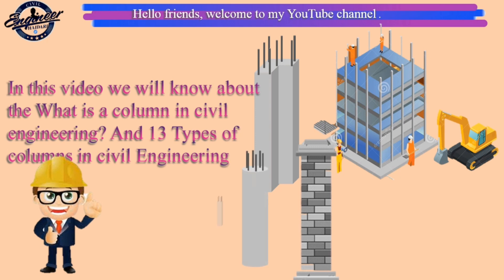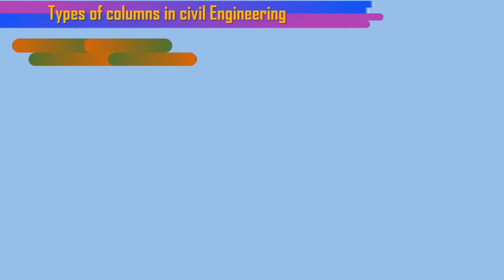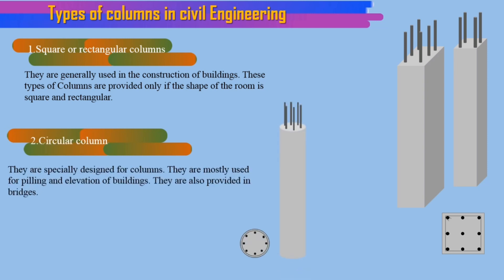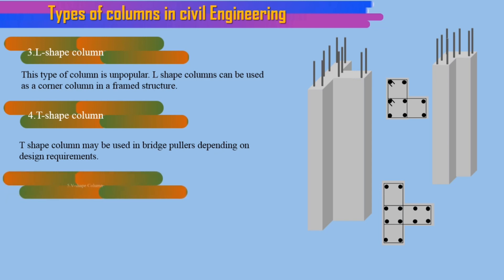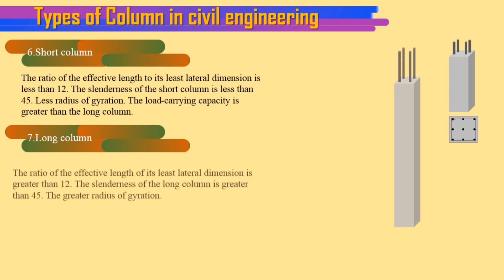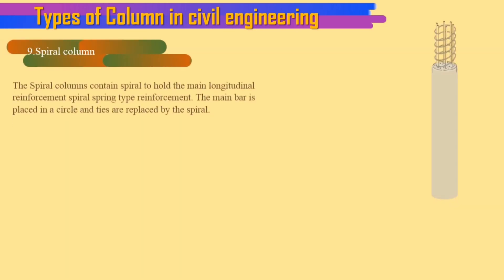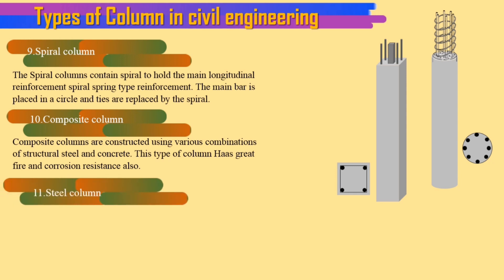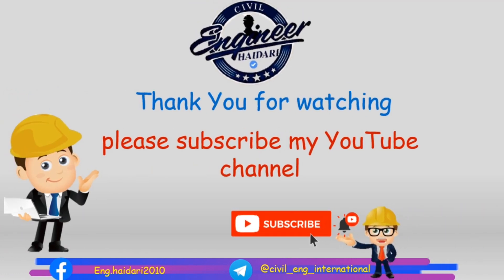13 Types of columns in civil Engineering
What is a column in civil engineering?
And 13 Types of columns in civil Engineering